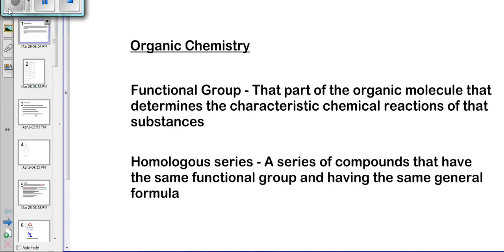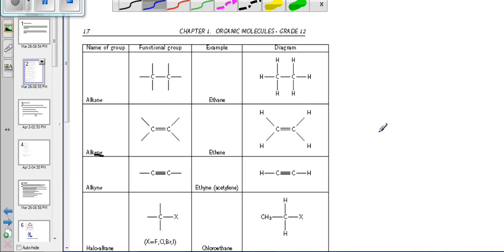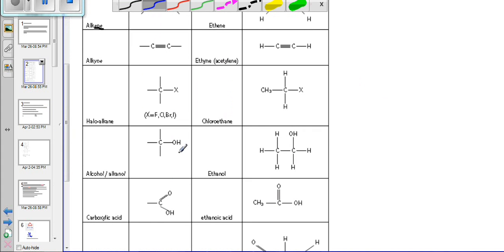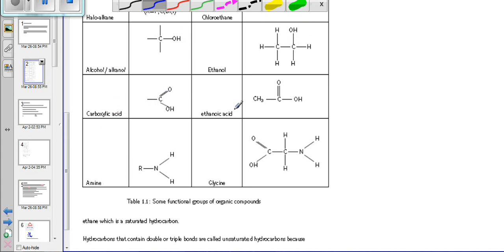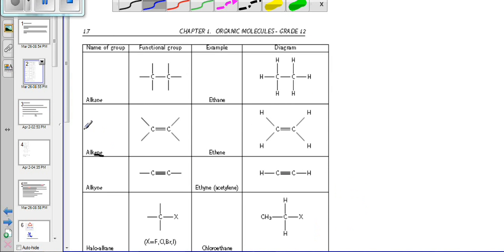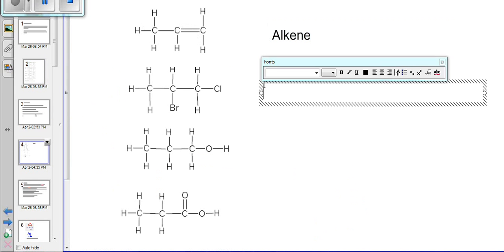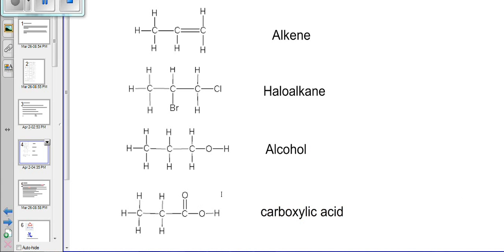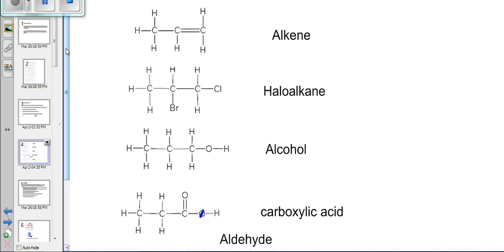Organic chemistry for high school students - 2. Functional Groups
This is a video that explains the various functional groups that need to be identified in organic chemistry for the exams.revision for high school students.